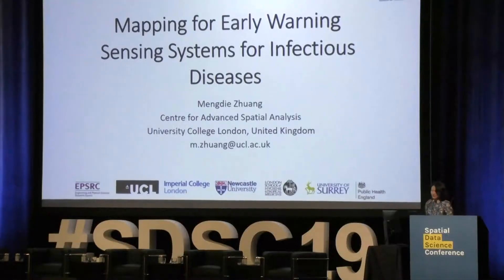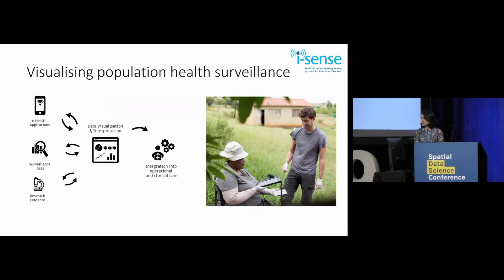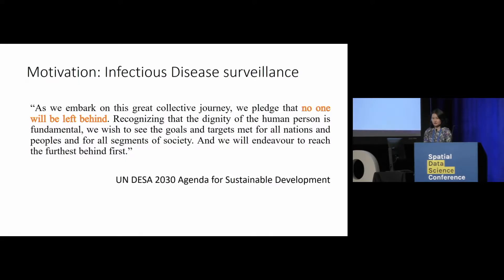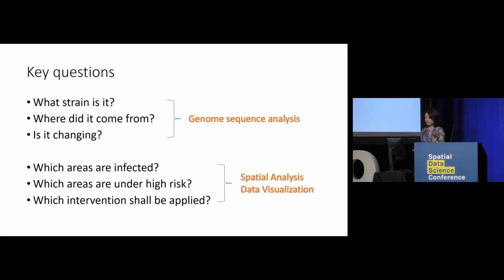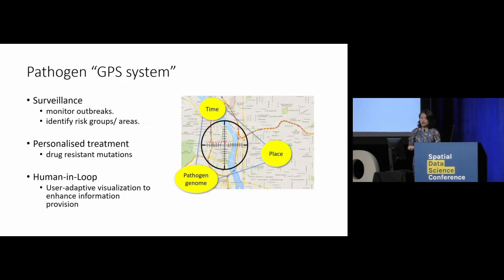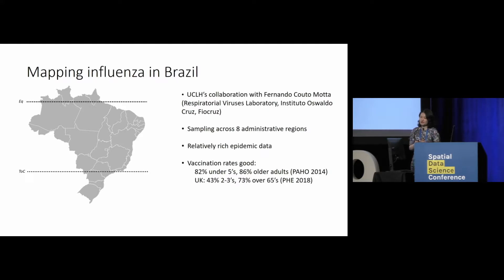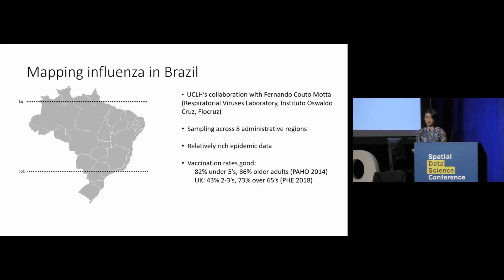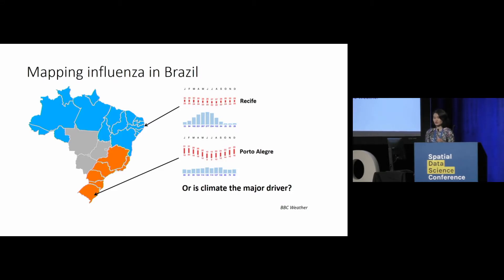Mapping for Early Warning Sensing Systems for Infectious Diseases by Mengdie Zhuang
Mengdie Zhuang from the Centre for Advanced Spatial Analysis at UCL (University College London) presents "i-sense", a project to detect infectious disease outbreaks earlier in order to grant patients superior access to health facilities to protect the population. Filmed at the Spatial Data Science Conference 2019.